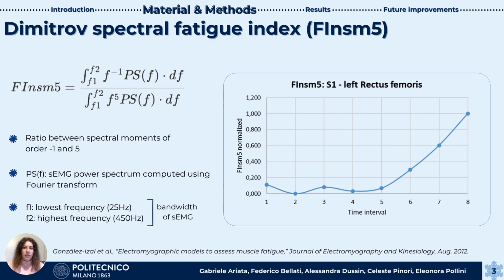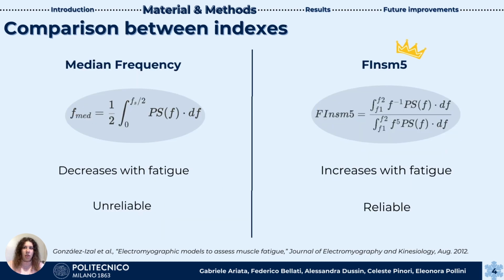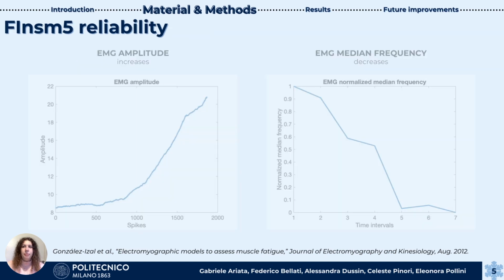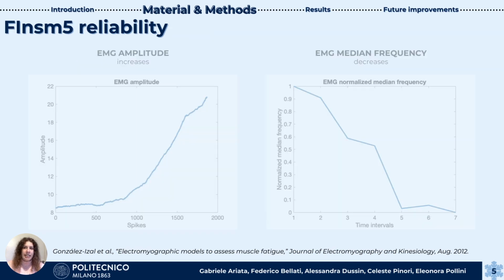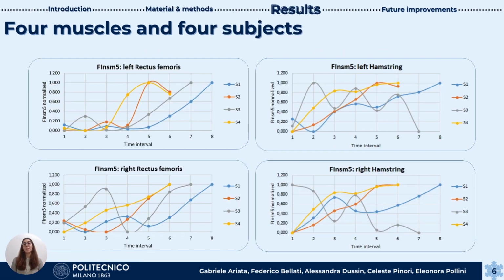Neuroengineering [2] - AY 2023-2024 - PW0604